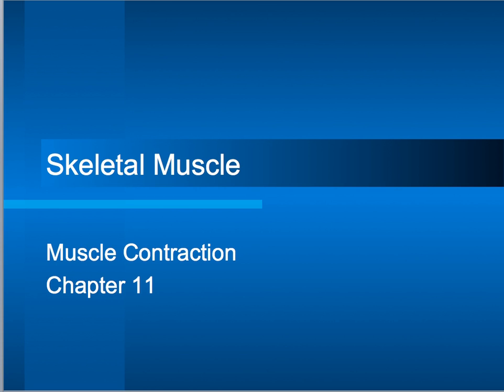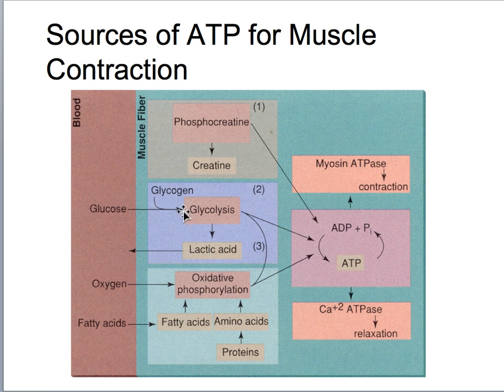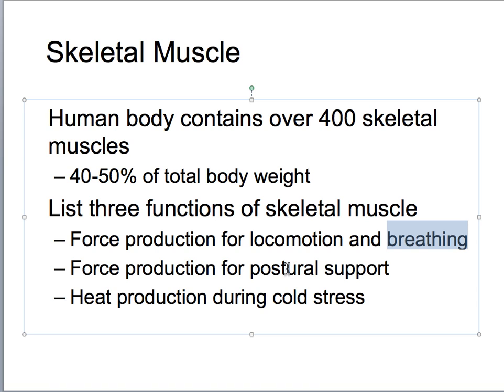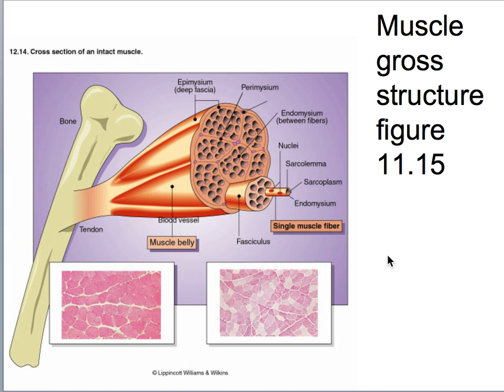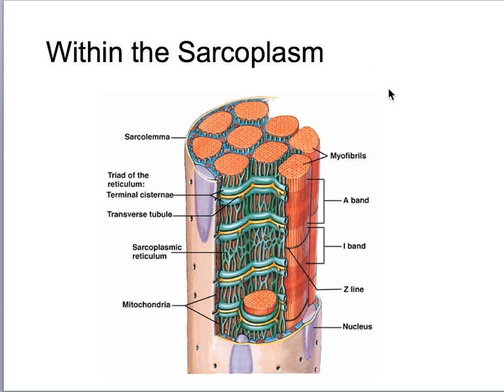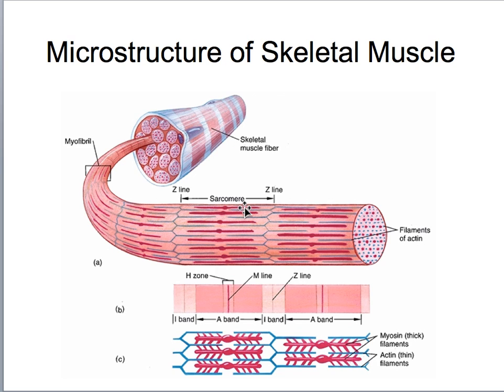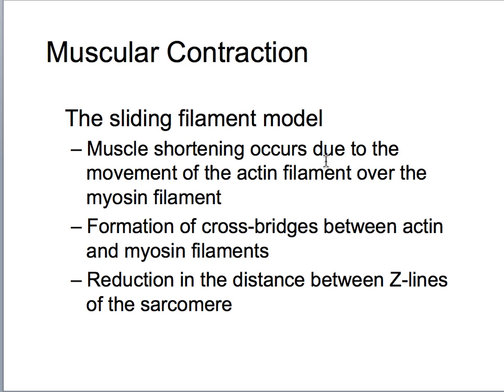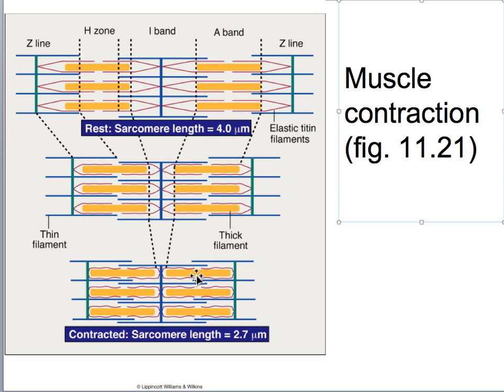my video of muscle structure